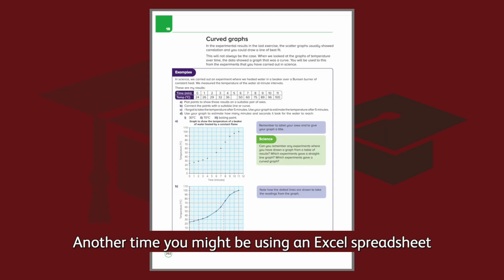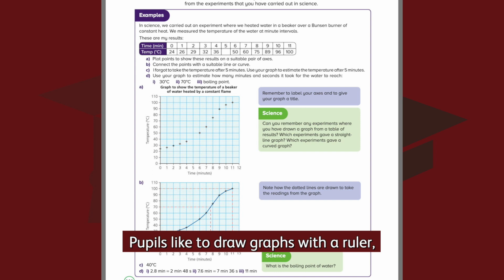Galore Park Core and Additional Mathematics: Using ICT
Here Serena Alexander, maths author, shares her tips and advice on how you can use ICT in maths, as required by the national curriculum.